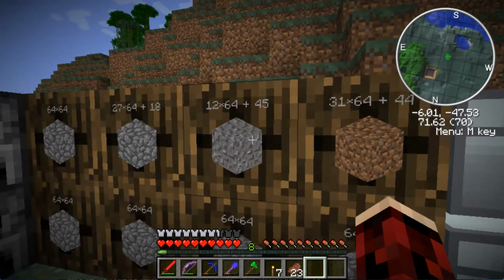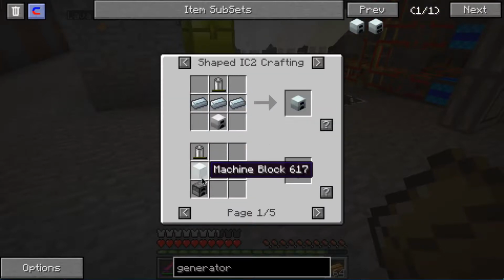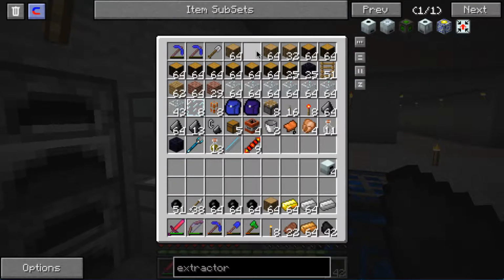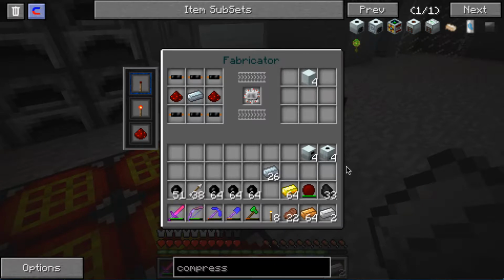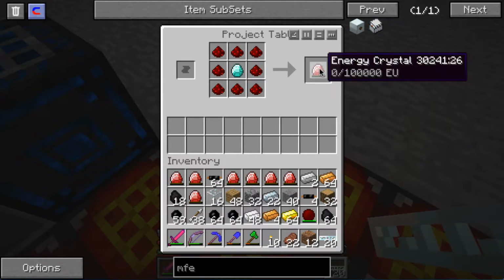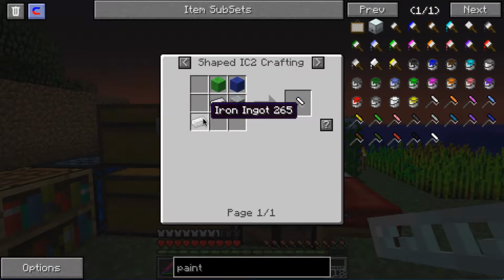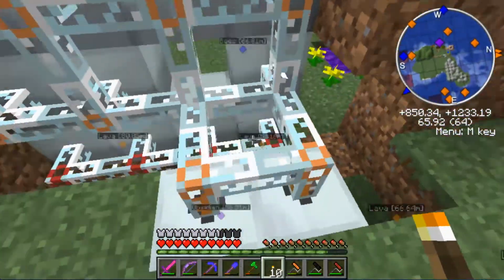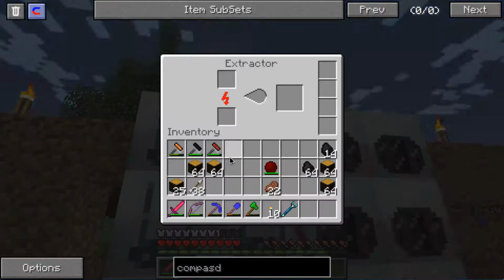The ManuFactory - Season 1 Episode 7 - Turtles on Speed, Industrial Accident? Oh noes!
We get a good start into Industrial Craft 2, with our first generators, extractors, and compressors, with only a minor industrial accident.

Oh... and at about 18:00 in, I do now realize that the reason the fabricator did not automatically create the energy crystals is because the recipe I was using was using industrial diamonds, but I had supplied vanilla diamonds, so remember, use the correct recipe.  Silly me.